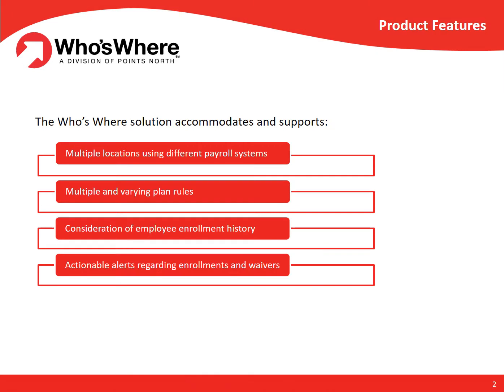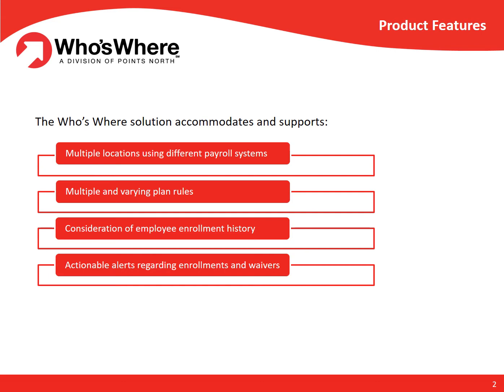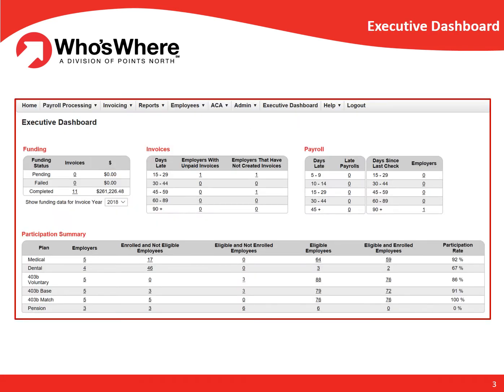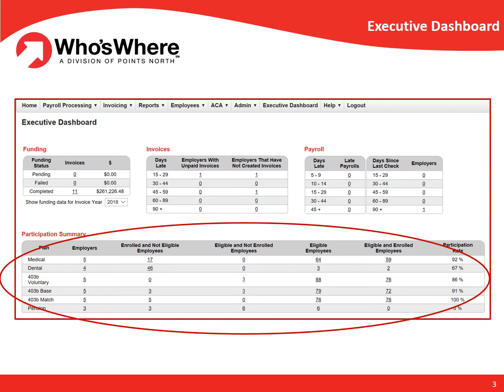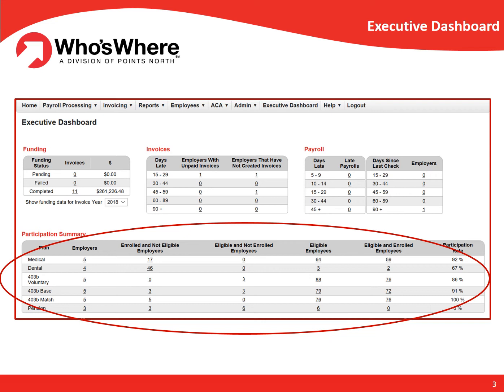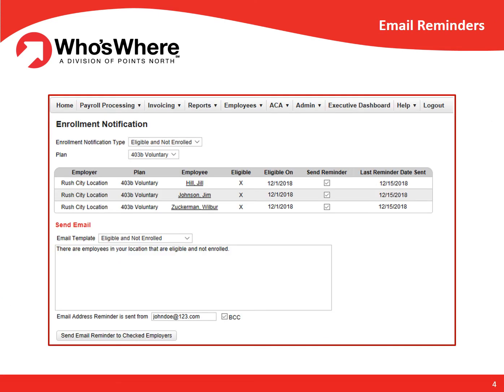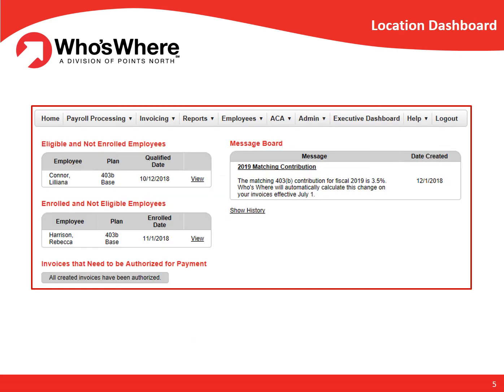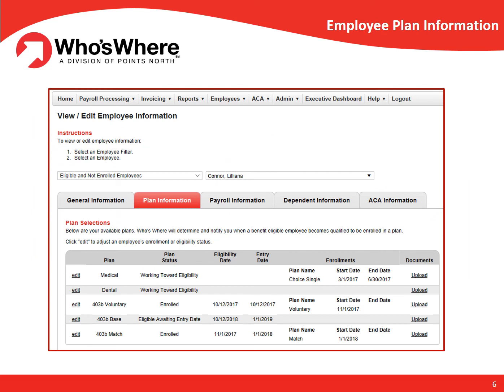Benefit Eligibility Tracking Overview